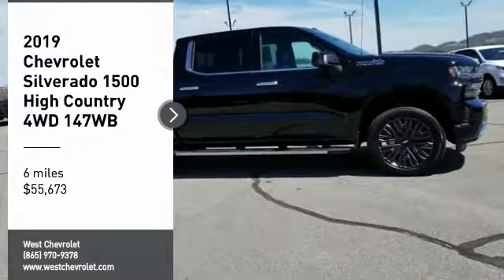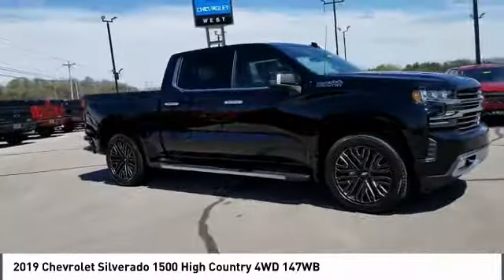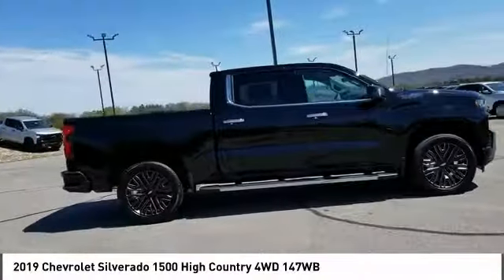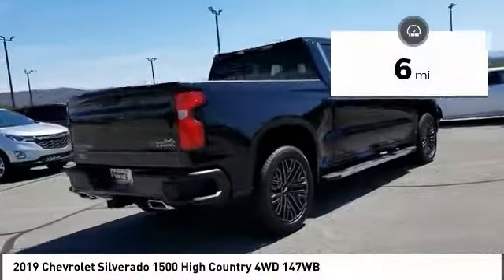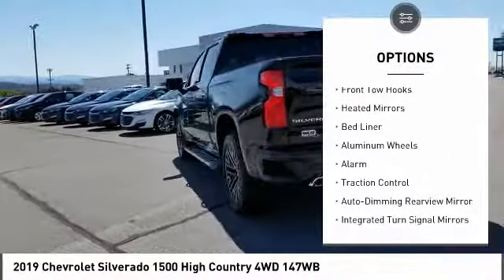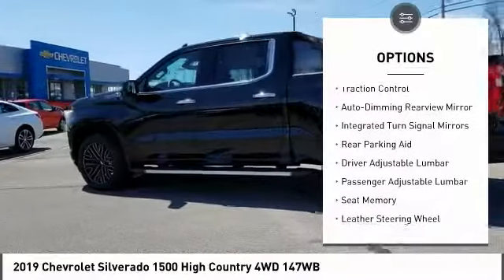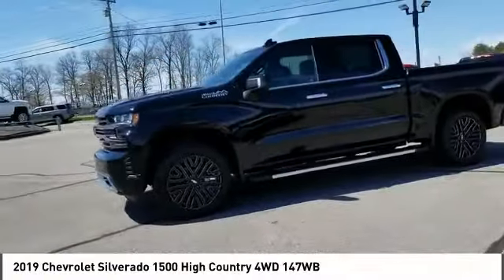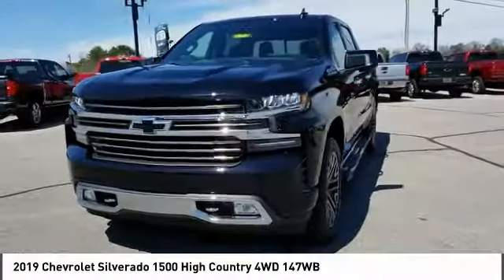2019 Chevrolet Silverado Alcoa TN 149549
2019 Chevrolet Silverado 1500 High Country 4WD 147WB

West Chevrolet
3450 Airport Highway

NOTITLE